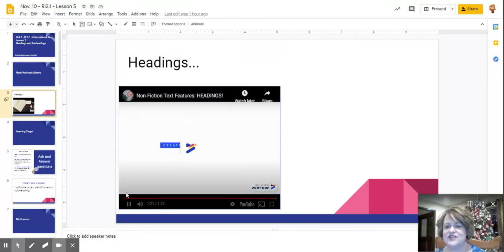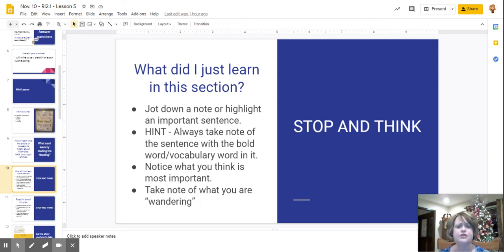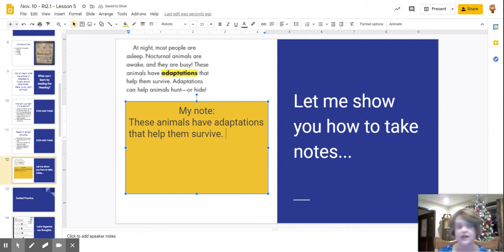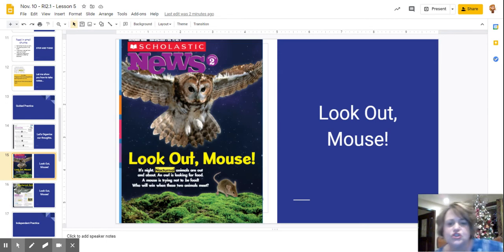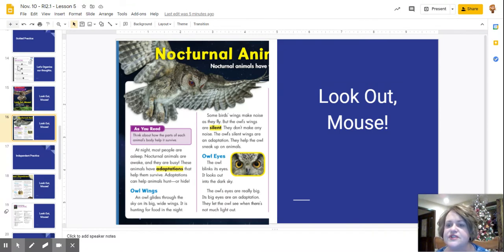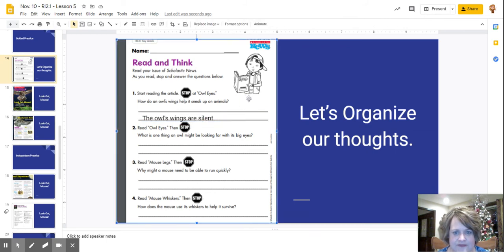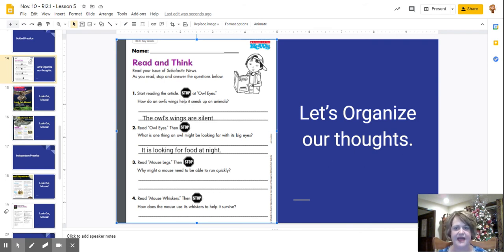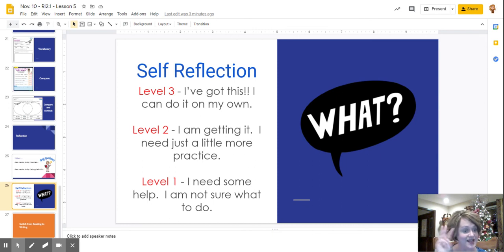Nov. 10 - RI2.1 - Lesson 5 - Google Slides